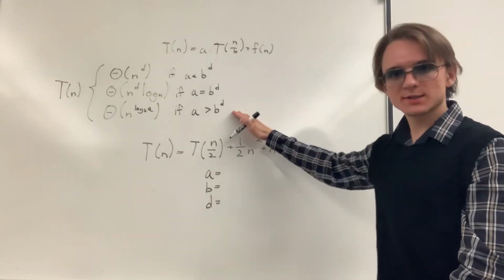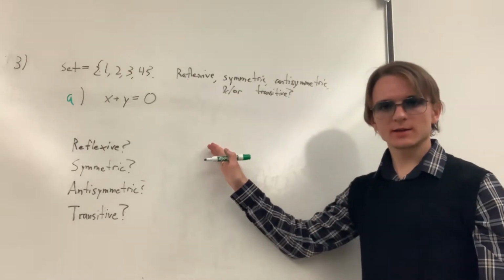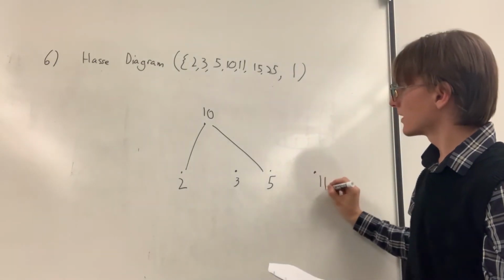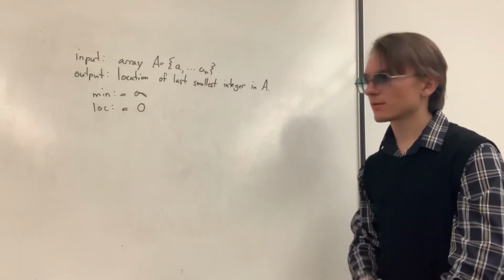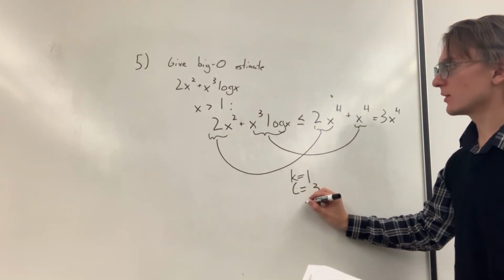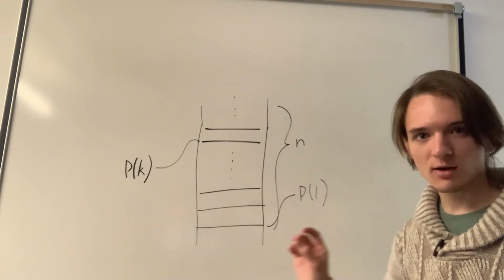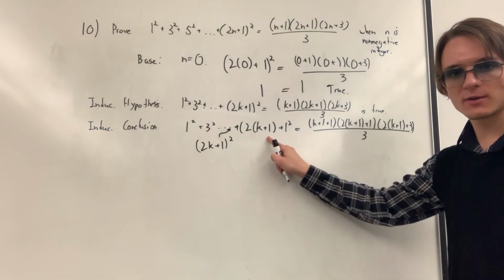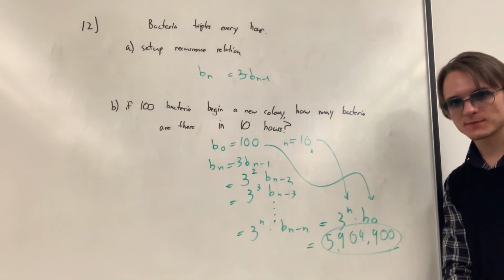CSCE235 Recitation 10 - Spring 2022 - Master Theorem and Final Review